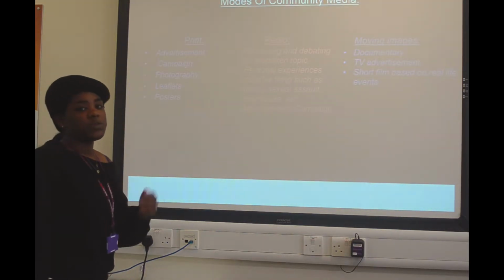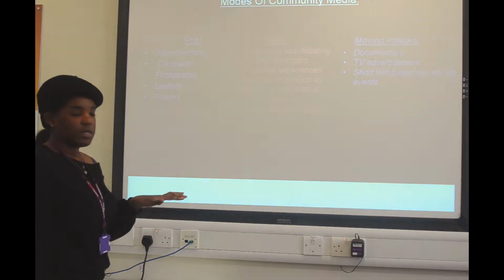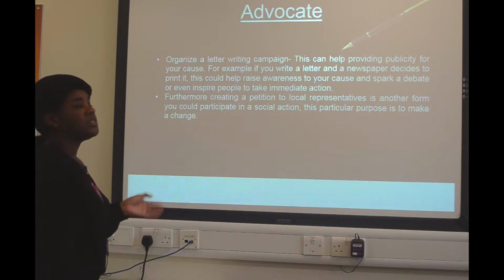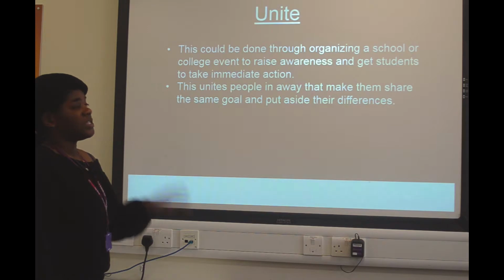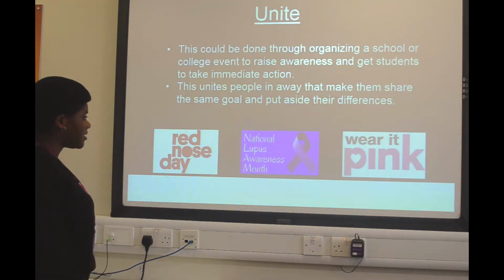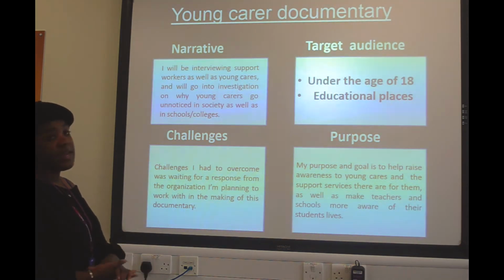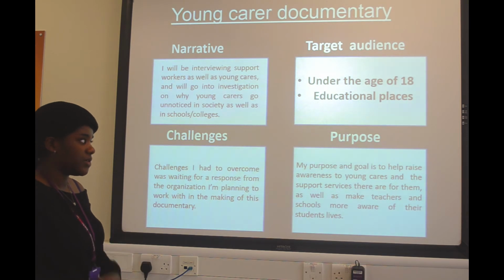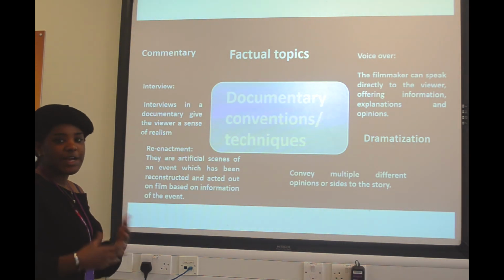Eliana diallo social action presentation